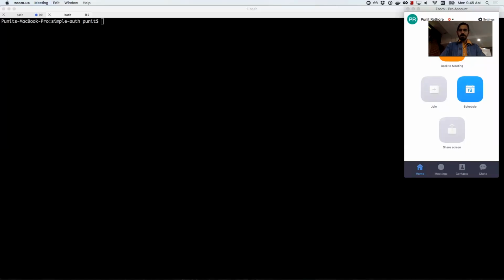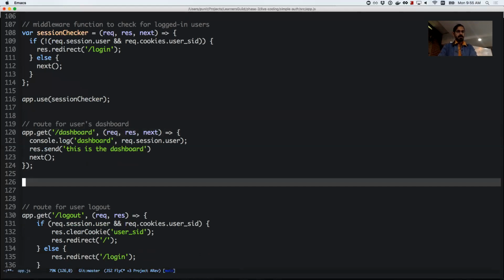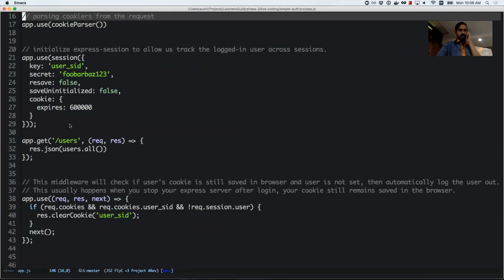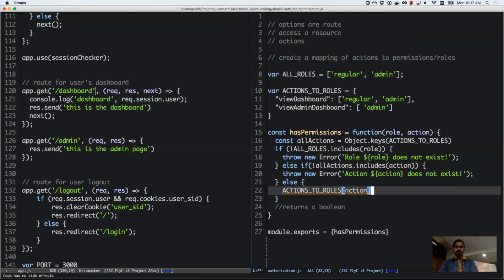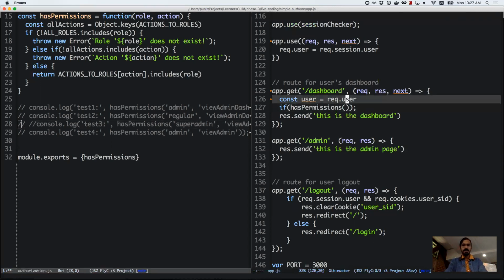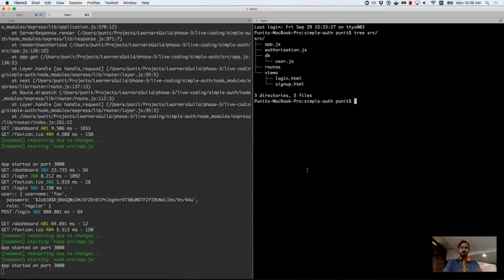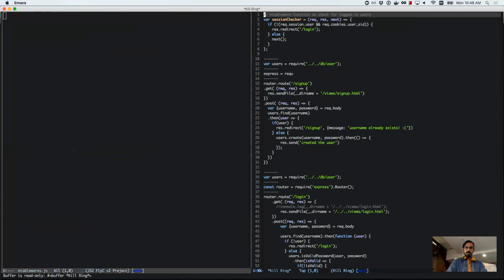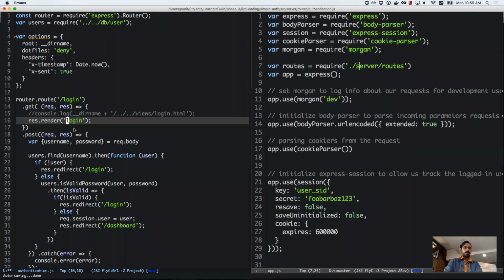Live Coding: Authorization Deep Dive